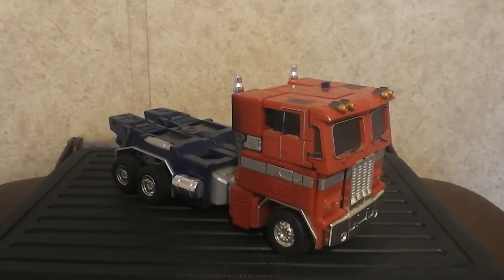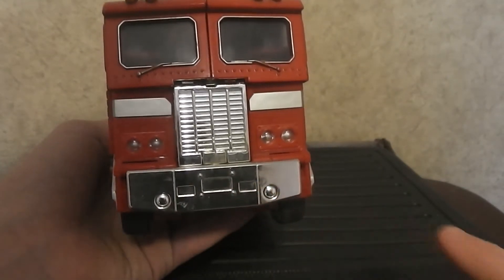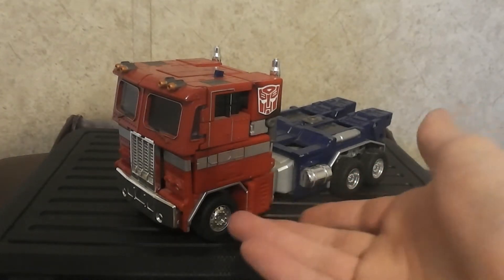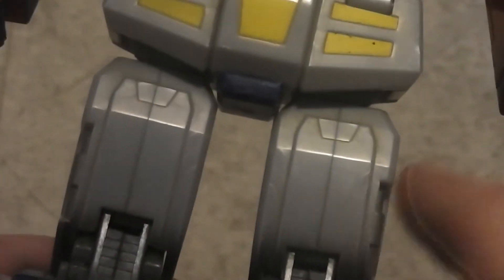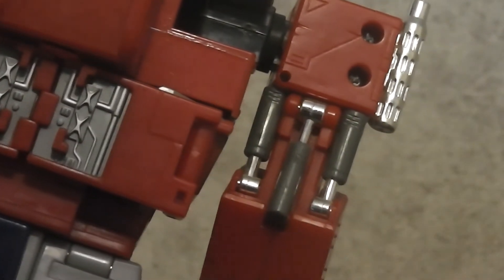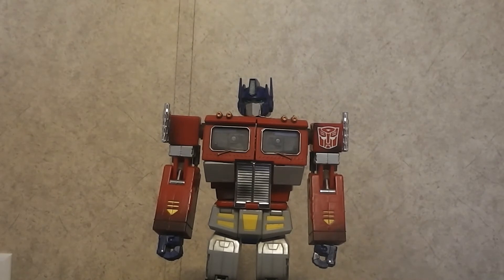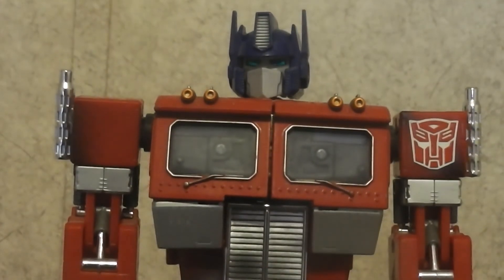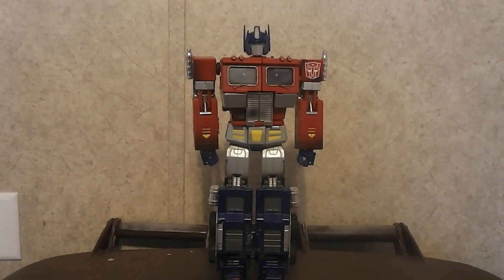Transformers Masterpiece 20th Anniversery Optimus Prime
This is my review of Masterpiece 20th Anniversery Optimus Prime